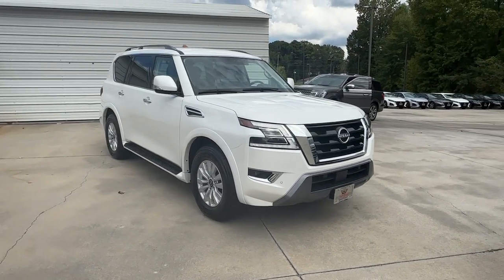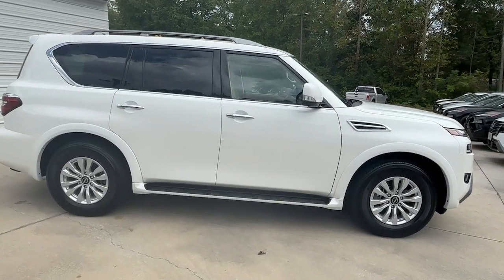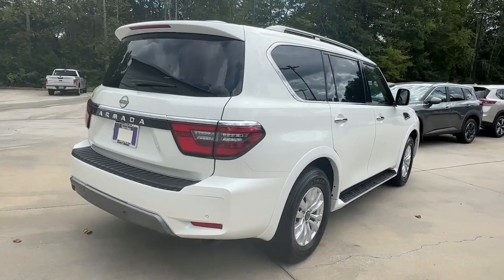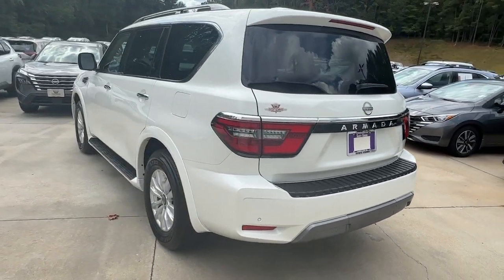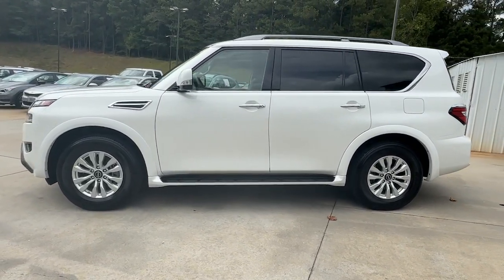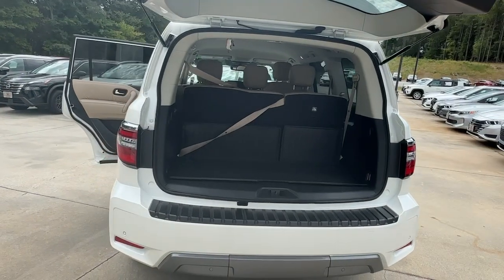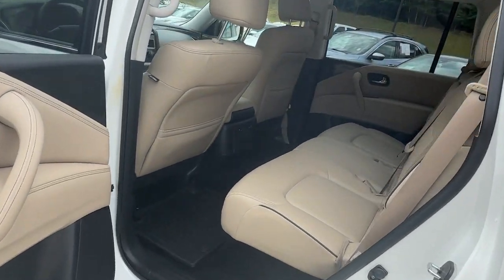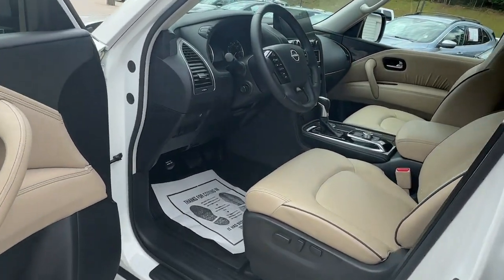2023 Nissan Armada SV Carroliton, Abilene, Fairplay, Whiteburg, Mt. Zion GA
Pre-Owned 2023 Nissan Armada SV available at Scott Evans Nissan located in 725 Bankhead Hwy, Carrollton, GA, 30117.
Stock#: N6531 - VIN#: JN8AY2ACXP9181880

Get acquainted with the  2023  Nissan Armada.  Indulge your love of the strong, silent type. This handsome Armada offers remarkable capability, yet still gives you a refined, upscale passenger experience that's smooth and serenely quiet. These are just some of the great options this vehicle comes with: Intelligent Auto on/off High Beams, Pre-Collision System, Lane Departure Warning, Navigation System, Keyless Entry, Back-Up Camera, Satellite Radio, Premium Sound System, Power Passenger Seat, Keyless Start. Don't compromise on comfort to get the capability you want. Get into this remarkable Armada. Our team will give you an outstanding test drive experience. Stop in today!